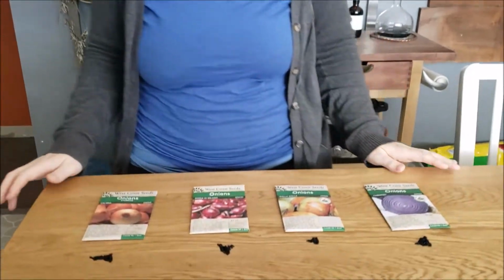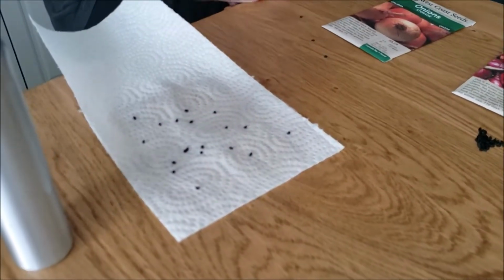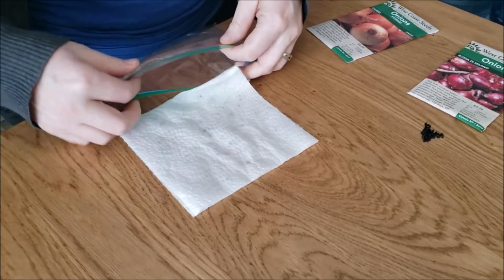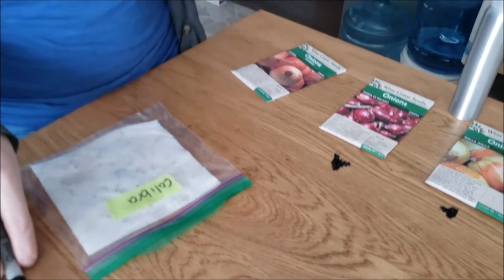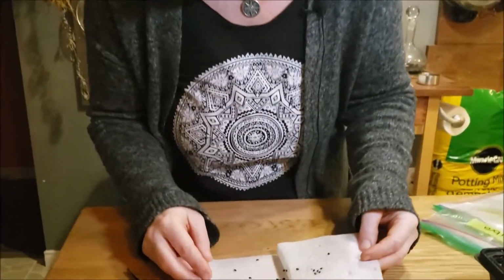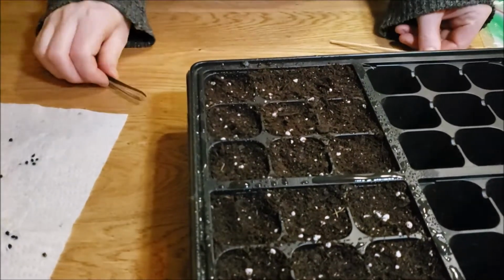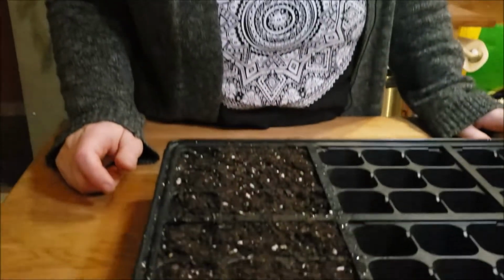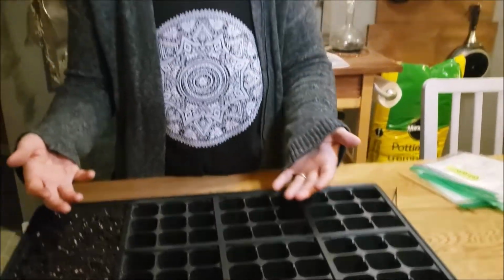Starting Our Onion Seeds ~ Our Method for This Year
We are starting our onion seeds indoors this week and I wanted to take you along for the process. Onions have always been a challenge for us and this year we are determined to grow big beautiful onions.

Here's what we are doing differently this year.

Weavers of Plant Wisdom is a monthly membership platform where we immerse ourselves in into the world of plants. Cultivating a deeper connection creating a more balanced, fulfilling, and self-sufficient lifestyle nurturing all aspects of your being ~ spiritual, emotional, mental, and physical.

FREEBIES!!

SUPPORT CORRENE’S WORK

To purchase Correne’s book, Spiraling Roots

To purchase Correne’s Herbs for Kids Curriculum

Many greetings and welcome to the channel!

Correne is a clinically trained herbalist, keeper of the home, food grower & preserver, light worker and practitioner of ancient Germanic traditions and ways. She is proud to serve her community in Kawartha Lakes, Ontario. Her family resides on a small-scale homestead that produces much food, medicines, joy and of course, a touch of magic.

Correne is passionate about self-sufficiency, continual growth and learning and sharing what small sprinkles of wisdom she gleaned through the years. Join her on this journey and discover the bliss that can be found through plants, hearth & home and honouring ancestral ways.

HANDCRAFTED HERBAL CREATIONS

Handcrafted herbal products that are formulated and produced by a clinically trained herbalist.  Using herbs that are grown completely free of pesticides and  chemicals right on their homestead.

MUSICAL CREDIT
Music Introduction: